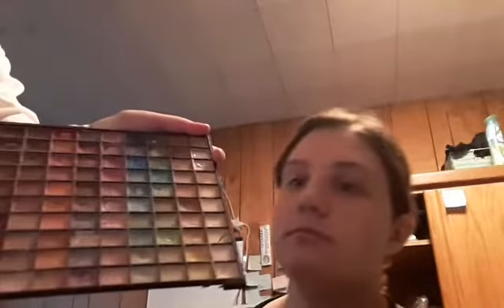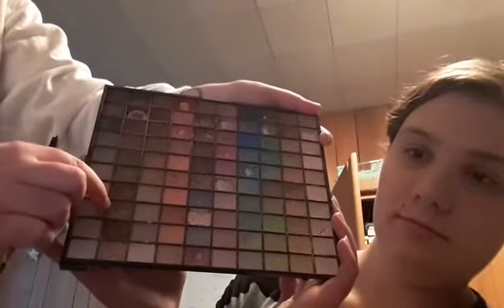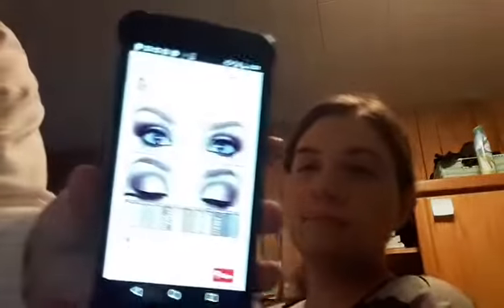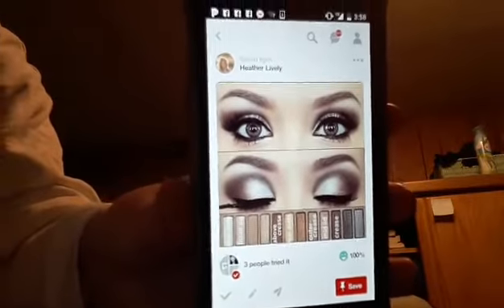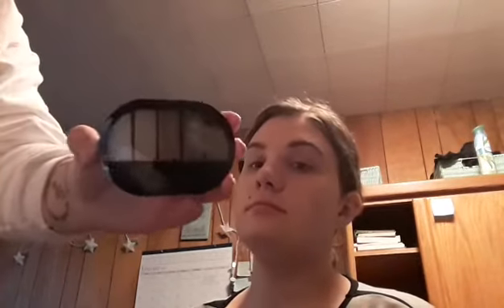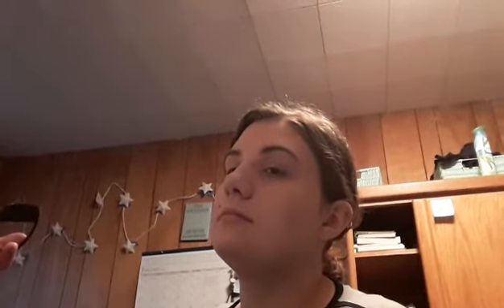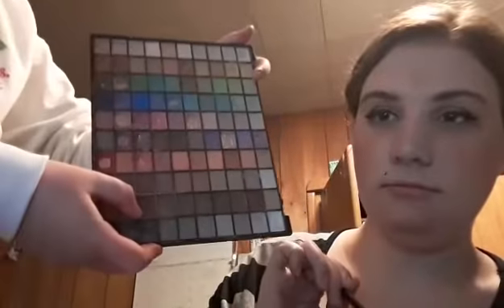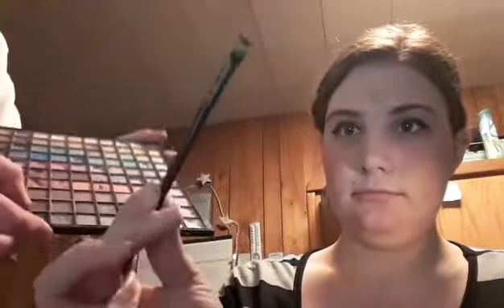Makeup for brown eyes-joey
Products used are all listed in my first makeup video. Additional products are said in video (mascara  and lip colors).

Next:
Makeup for blue eyes (light and dark)
Fall, winter, spring, summer makeup